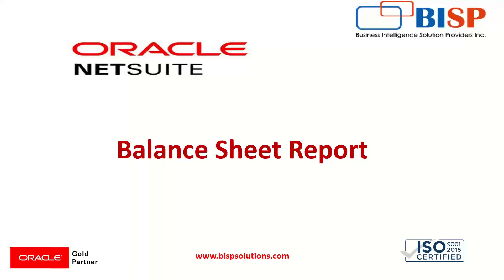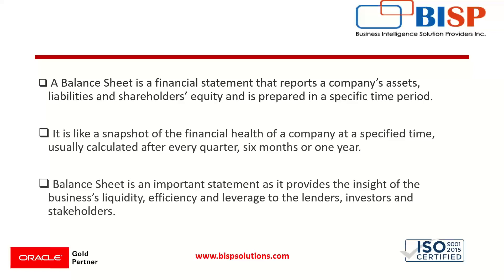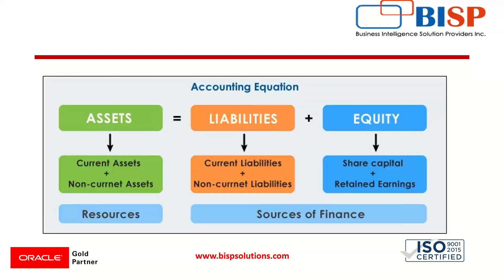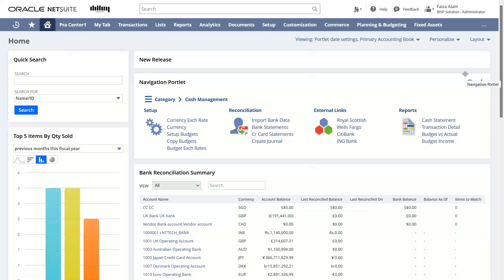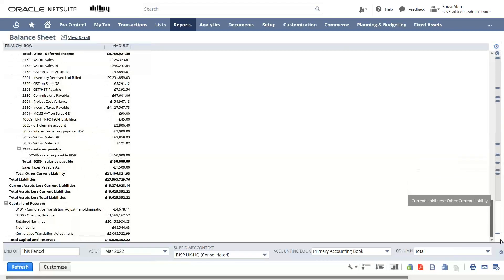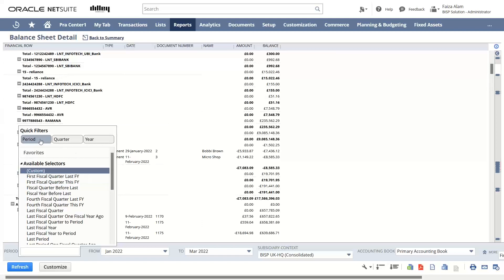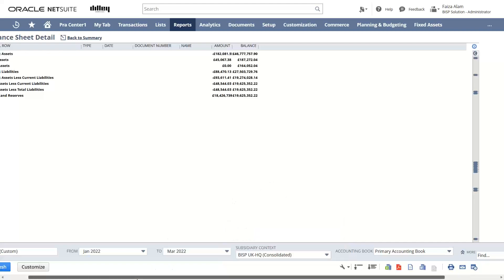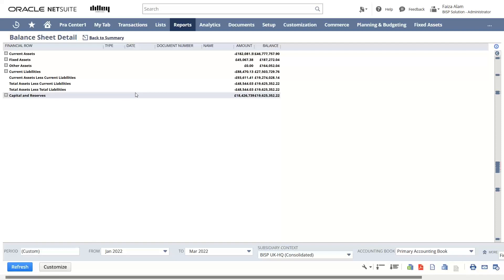NetSuite Balance Sheet Report | Oracle NetSuite | NetSuite Financial Report | Oracle NetSuite BISP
In this video tutorial, you will learn NetSuite Balance Sheet Report.
Learn NetSuite Financial Report.